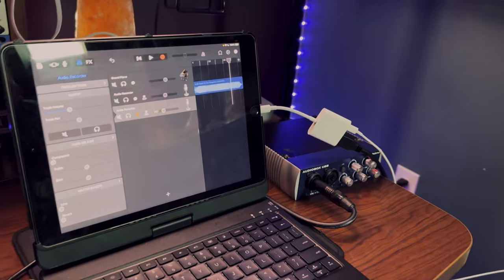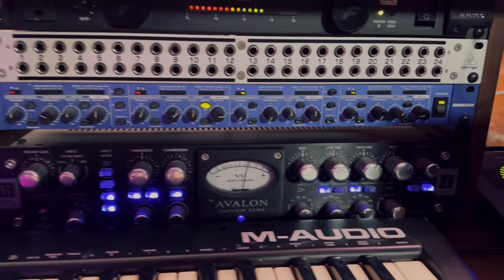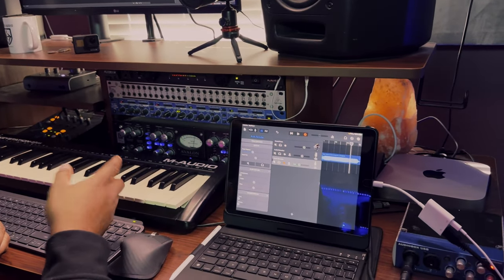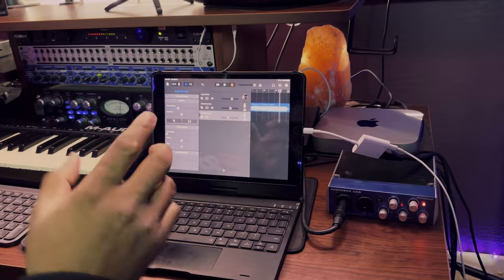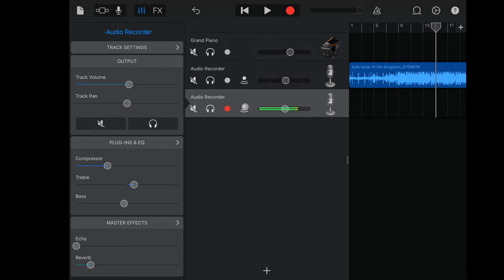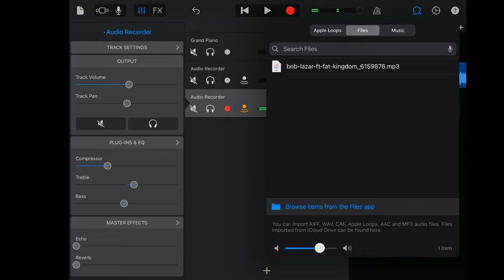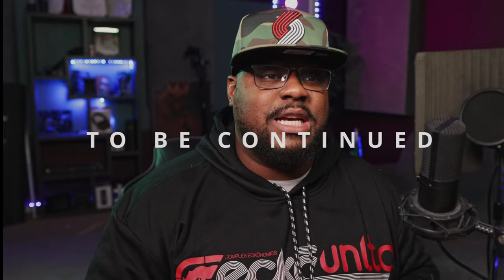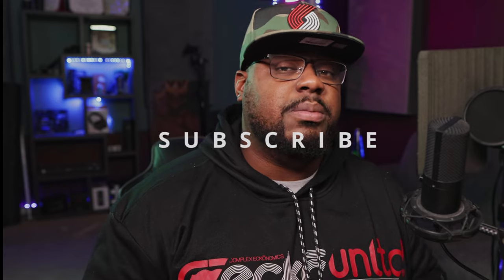HOW TO SET UP YOUR BUDGET IPAD 9th GEN FOR YOUR RECORDING SETUP IN 2023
In this video I show you how to use an Ipad 9th generation for home studio recording. If you are on budget this would be a great setup to get you started

Gear recommendations (buy any music gear of your choice) :
USB HUB
Video adapter
lightning cable
Audio interface
condenser microphone
xlr cable

Mics:
audio technica
Shure sm7b

Audio Interface:
Apollo twin x

Headphones:
audio technica

Pop Filter:

mic cables:

Speaker cables:
cable creation

Other recommended gear:

nterested in the monitor station v2
Gear Needed:

Audio Interface:
best choice
best mid range option
best low budget option GEAR

Control station:

Mic stand:

Pop filter:

reflection filter:

My Gear:
m1 mac mini
apollo twin
m1 max laptop

interfaces:
presonus audio box
M audio

budget options
great budget friendly option
Microphone: nuemann tlm 103
studio monitors:
maudio midi keyboard
usb mic